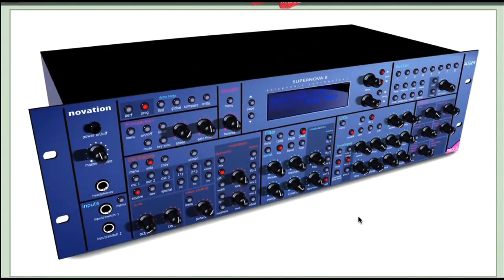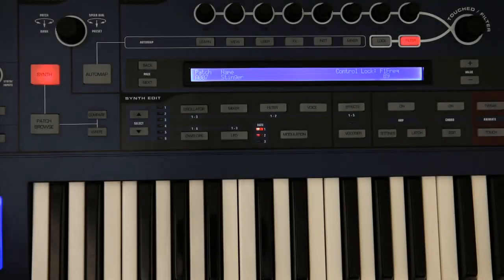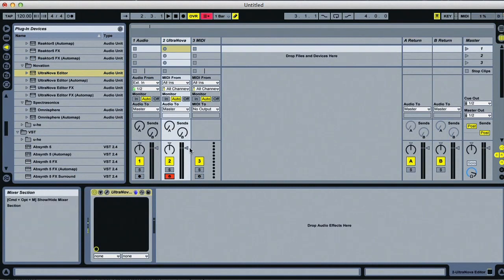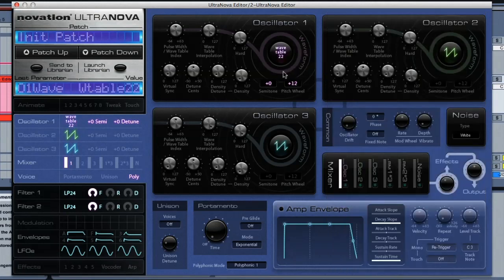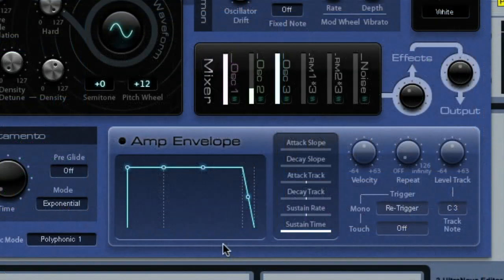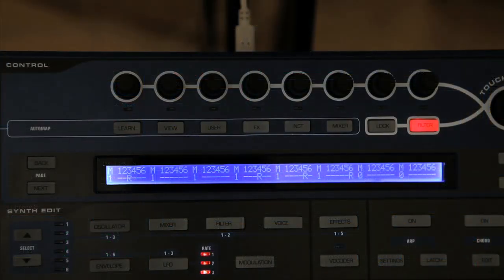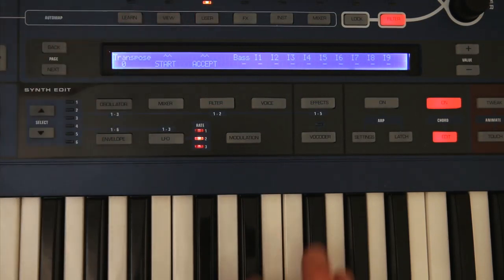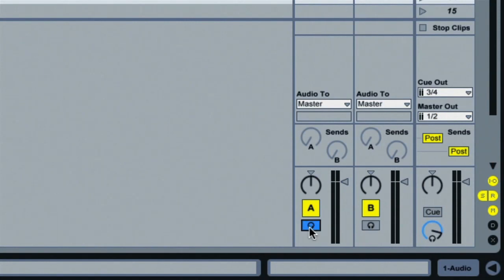Review of Novation's Ultranova Hardware Synth and Software Editor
Novation Ultranova Review

This movie outlines the main features of Novation's latest synth Ultranova. There is a guide to the hardware and main controls and i/o, as well as an introduction to the software editor, showing how various sound design and performance techniques can be carried out.